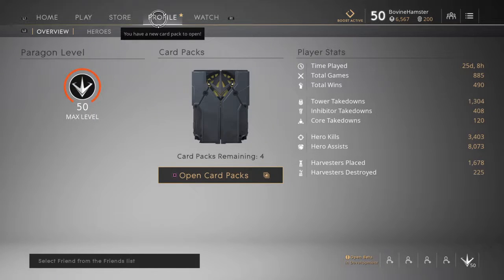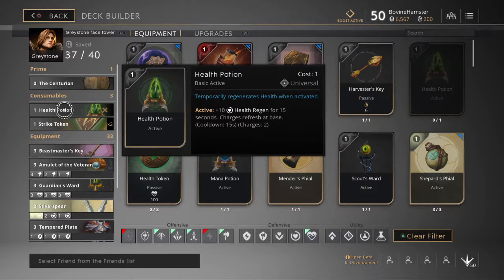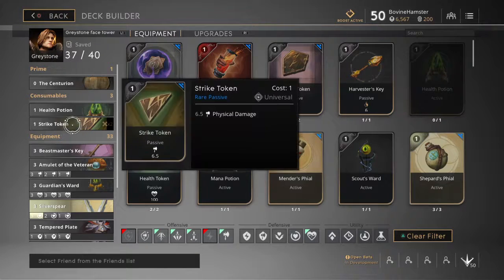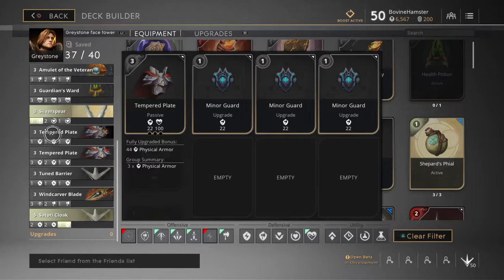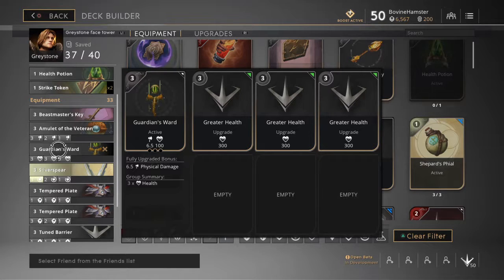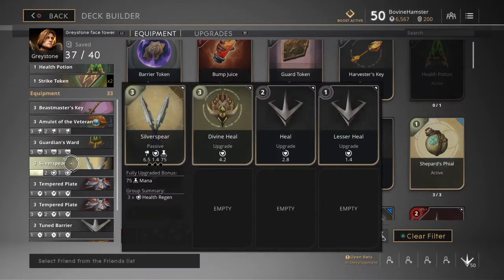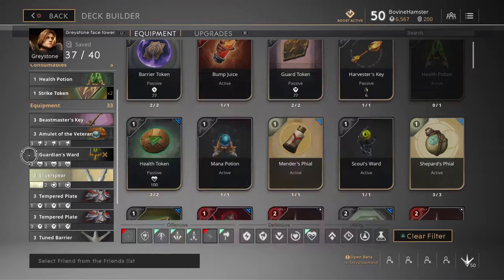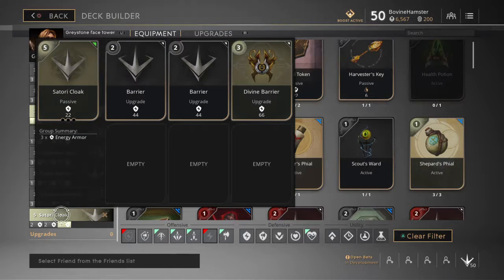Greystone patch .32 insane deck duild and strategy